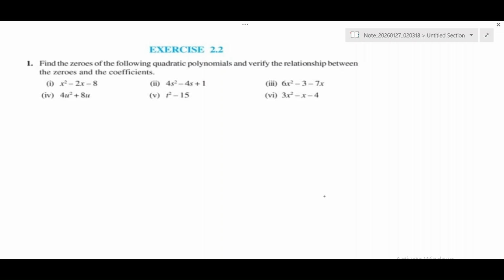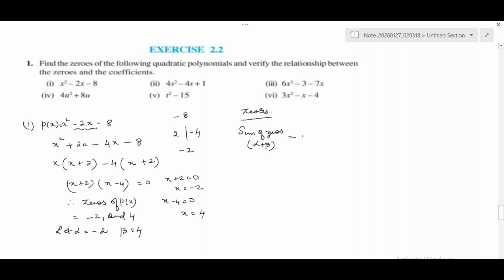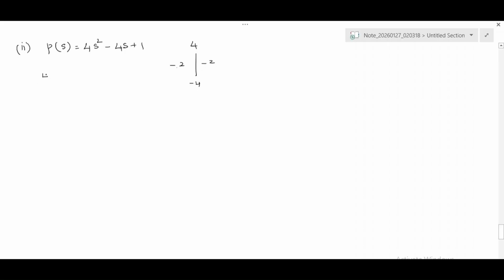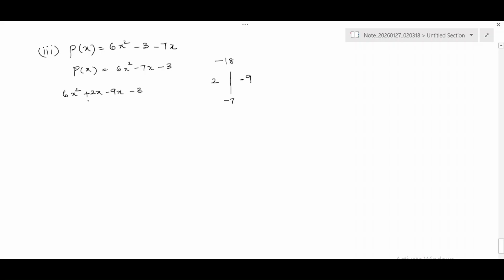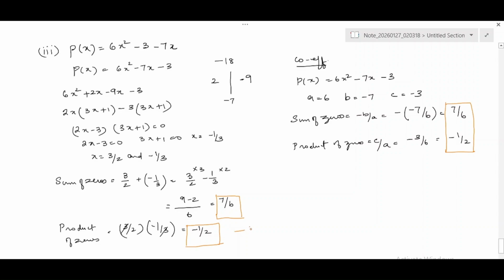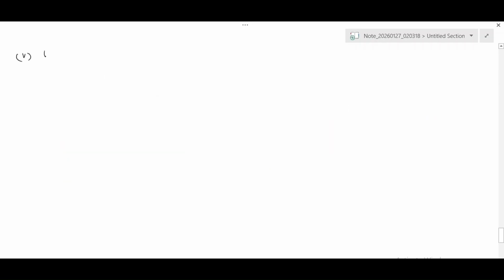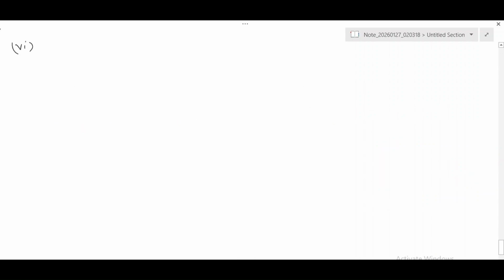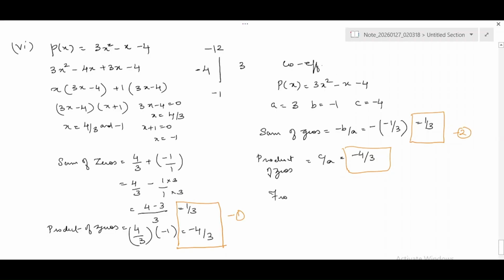Title: CBSE Class 10 Math | Polynomials Ex 2.2 Q1 | Easy Method Explained.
Learn how to solve Exercise 2.2 Question 1 from CBSE Class 10 Polynomials in a simple and easy way. In this video, we clearly explain the concept of finding zeros using coefficients with step-by-step methods.
Topics Covered:
Zeros of Polynomial
Relation between zeros and coefficients
Step-by-step solution of Ex 2.2 Q1